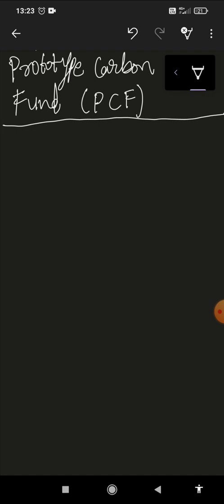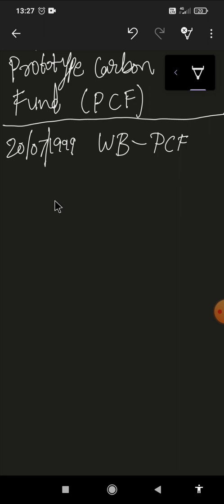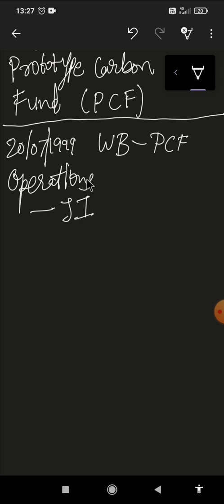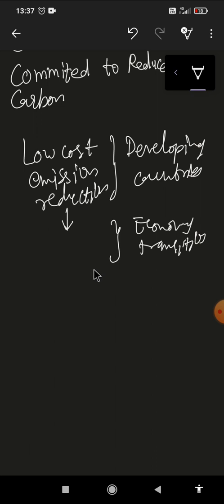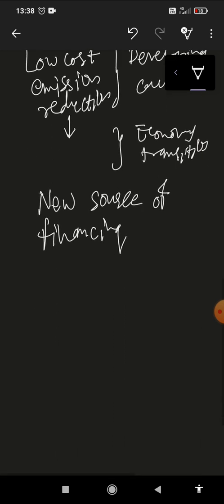Prototype Carbon Fund (PCF)